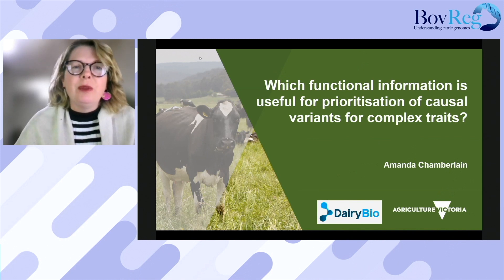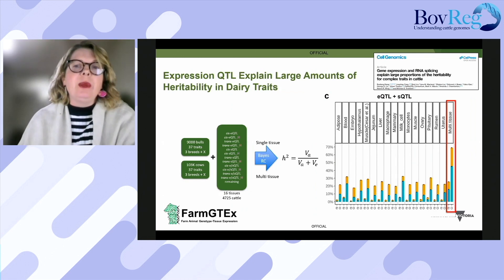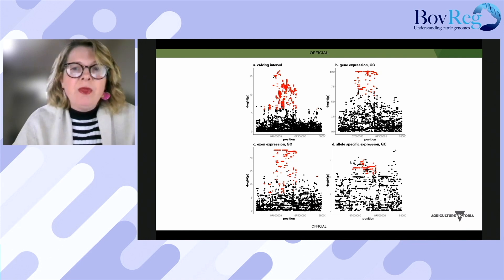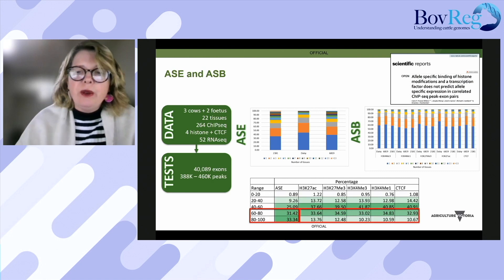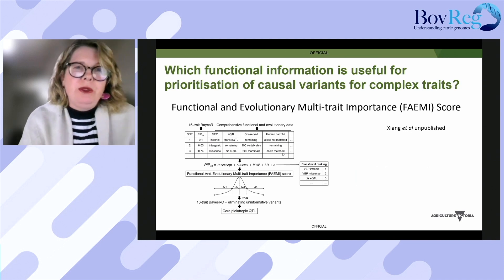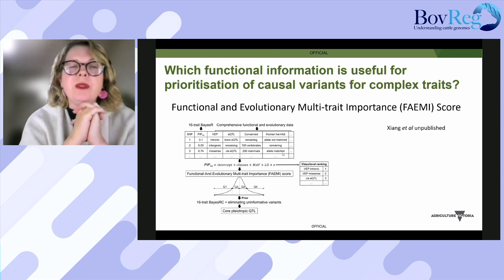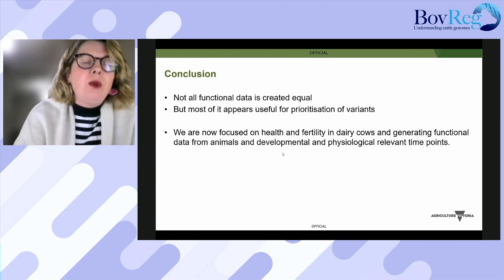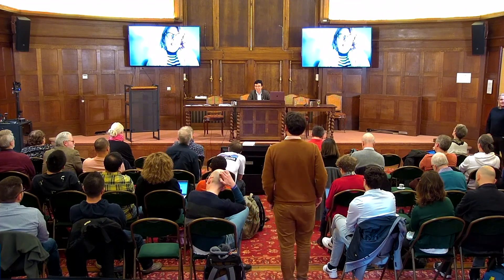30 - Amanda Chamberlain (Agricultural Victoria Research)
Which functional information is useful for prioritization of causal variants for complex traits?